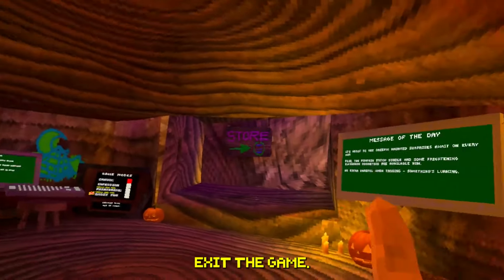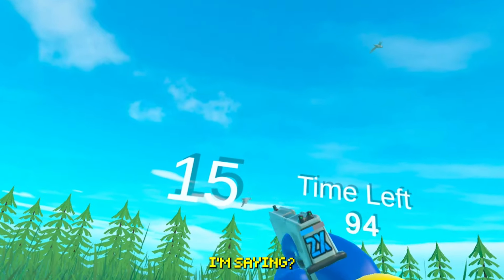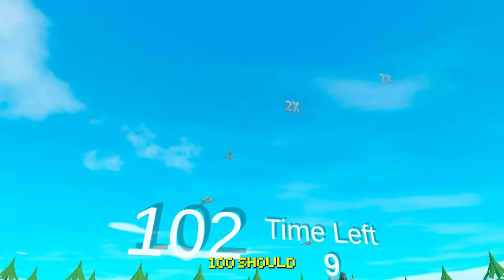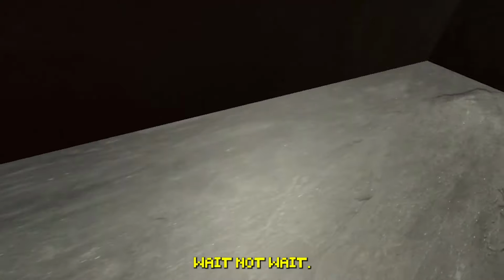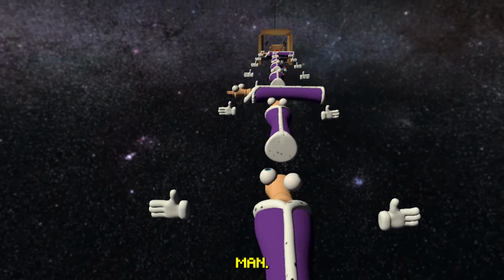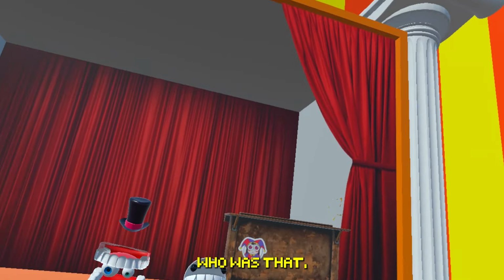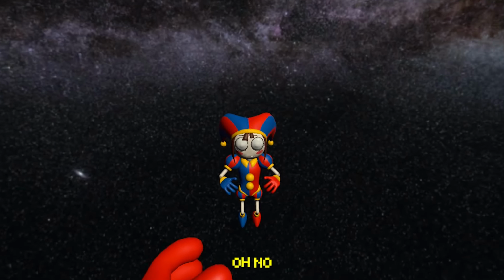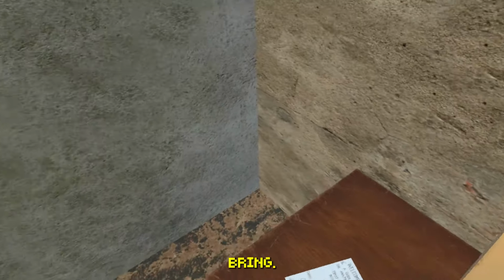I tried THE AMAZING DIGITAL CIRCUS VR GAME...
Today, we're diving into the world of virtual reality as we test out DrDrasticVR's brand-new VR game! This unique title takes inspiration from the popular animated series, The Amazing Digital Circus, and offers a quirky, bizarre, and intriguing experience. If you're into VR games that stand out from the crowd, you'll definitely want to check this one out. The game is available for standalone VR headsets , making it accessible for a variety of platforms. While the gameplay may be simple and straightforward, that's part of its charm—it delivers a fun and enjoyable experience that VR enthusiasts will appreciate. Whether you're a fan of The Amazing Digital Circus or just looking for something a bit different in the VR gaming space, this game is worth exploring. Get ready for an unusual, yet entertaining, playthrough!

*This Video is for Theoretical and Entertainment Purposes Only.*

If you're looking to take your Gorilla Tag experience to the next level, you'll definitely want to check out how to get a soundboard for Gorilla Tag. With this mod, you can add custom sounds and audio effects to your gameplay, making for a truly immersive experience. We'll walk you through the steps on how to get a soundboard on Gorilla Tag, so you can start adding your favorite sounds and effects.

Overall, there's plenty of exciting news to be had in the world of Gorilla Tag, from the latest updates and mods to the newest maps and features. So whether you're a die-hard fan or just getting started with the game, there's something for everyone to enjoy.